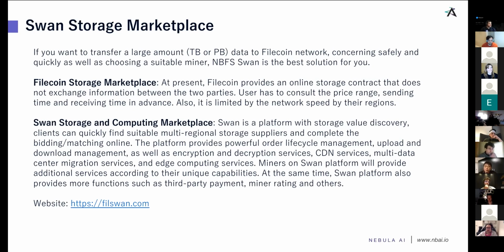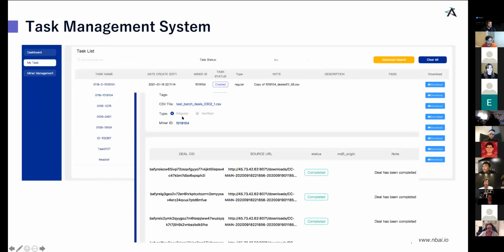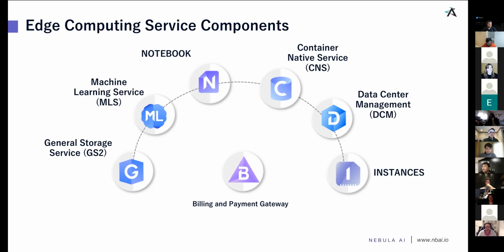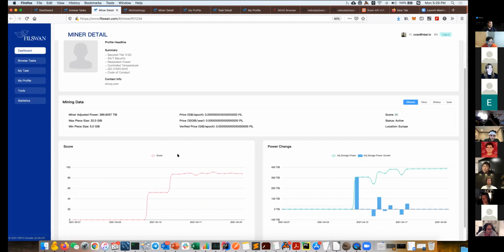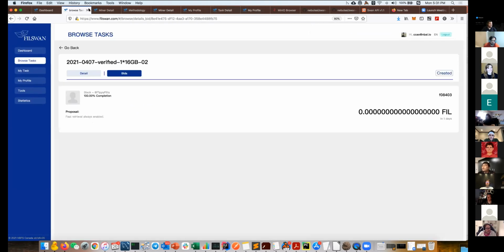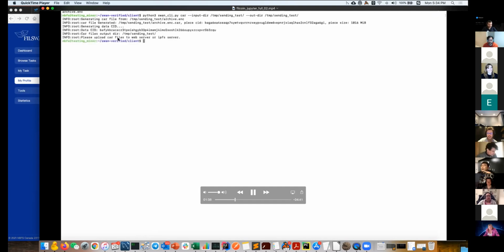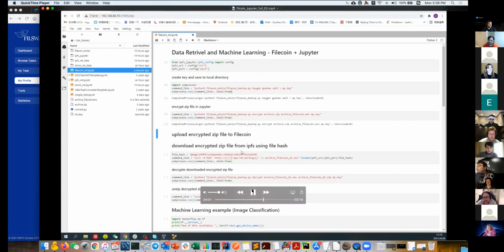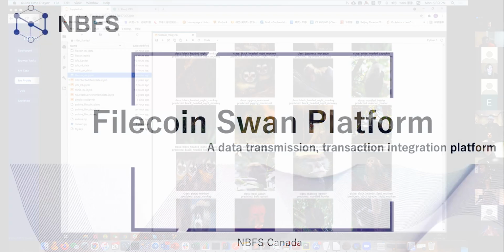RETMKT Builders - NBFS Filecoin Swan Platform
Charles from NBFS delivers us a builder talk at Retrieval Market Builders Mini-Summit in April 2021.